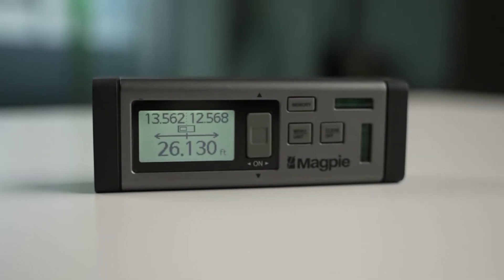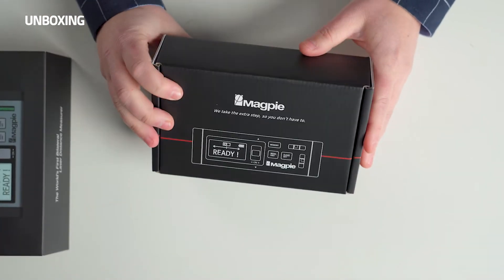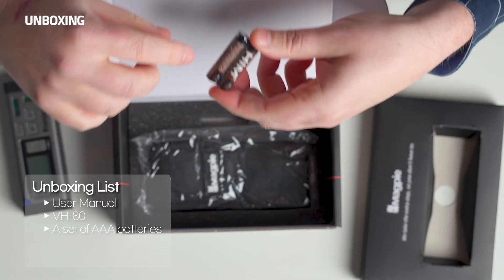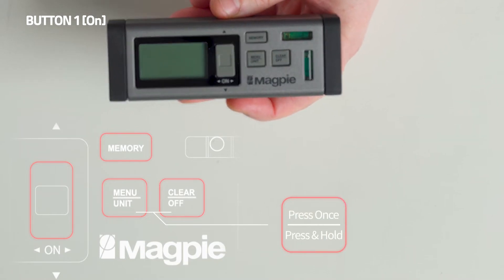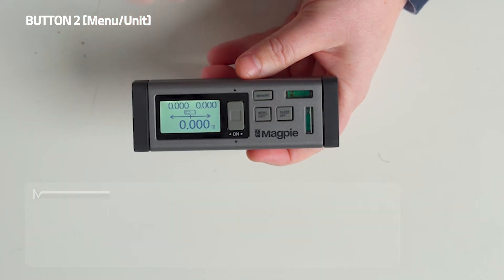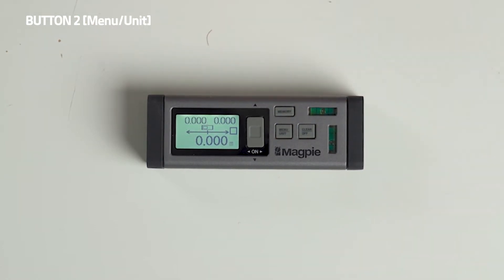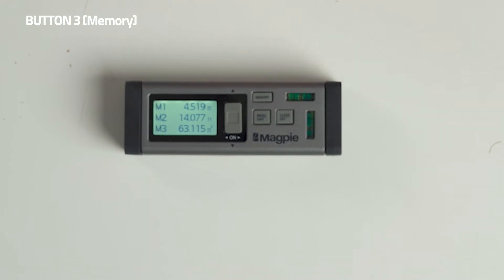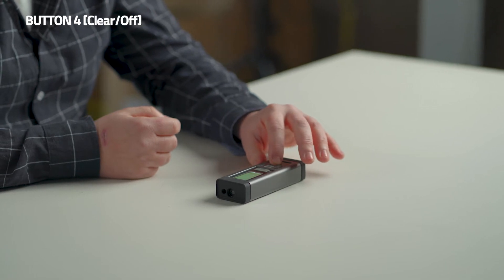[Magpie-Tech] How to use VH-80, The First Bilateral laser distance meter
Welcome to Magpie-Tech!
In this video, Geoff will explain how to use VH-80 step by step!

00:00 Intro
01:09 Unboxing
03:07 Button 1 'ON'
04:31 Button 2 'Menu / Unit'
06:17 Button 3 'Memory'
07:03 Button 4 'Clear / Off'
07:35 Outro